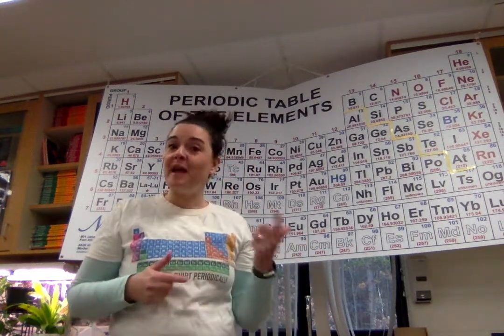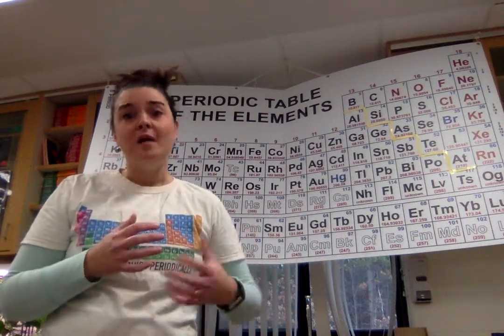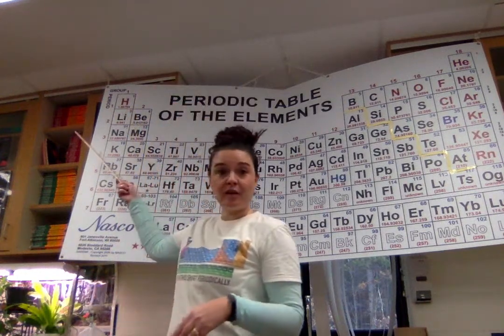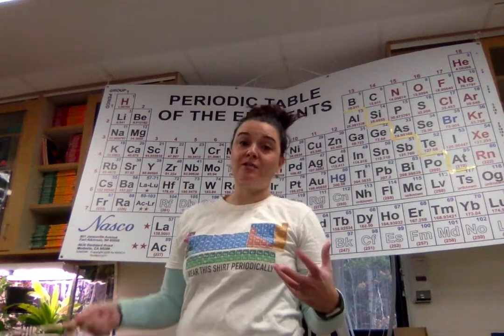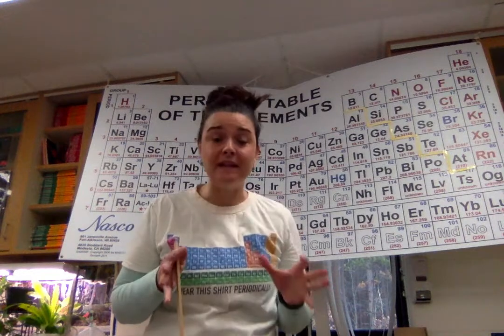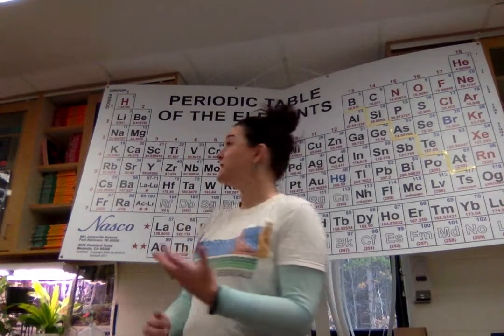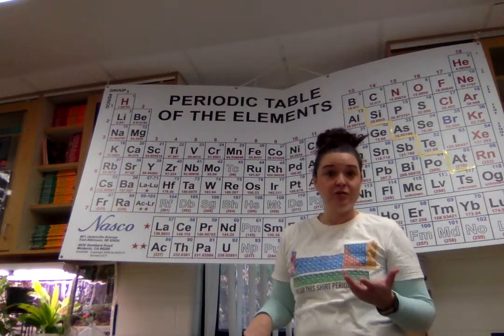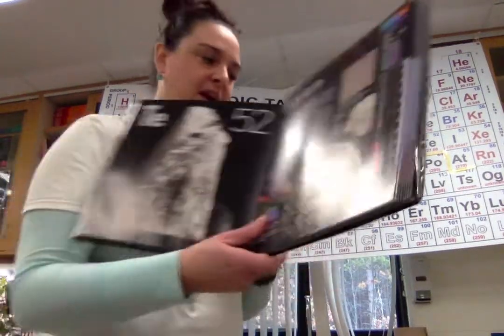BM 1 Review: Atoms, Elements and the Periodic Table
If you missed the zoom or want a recap of the lessons from benchmark 1, here is a quick overview of what we've learned so far. Don't forget to use the slides and the other videos as a resource to help you complete your assignments. This is just an overview!